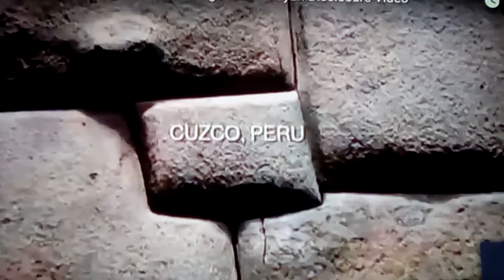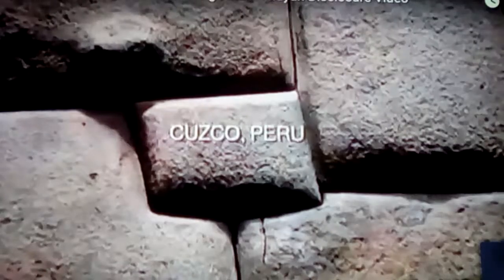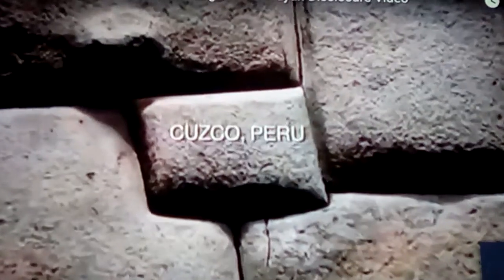Ancient megalithic structures1